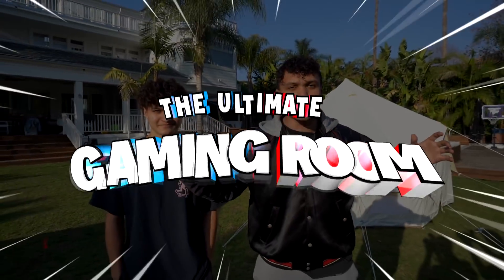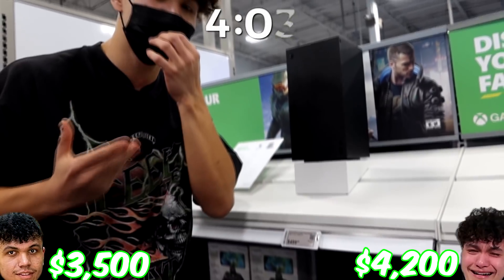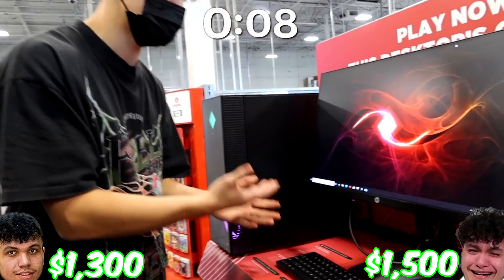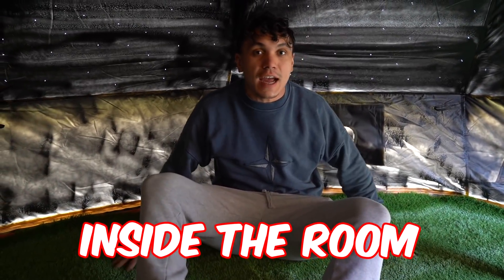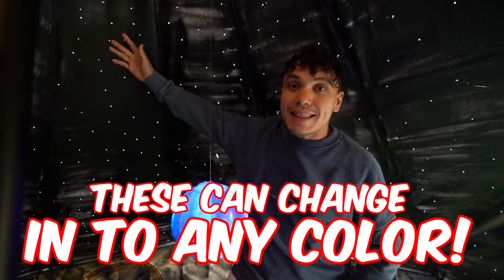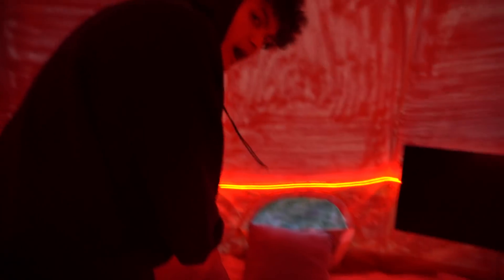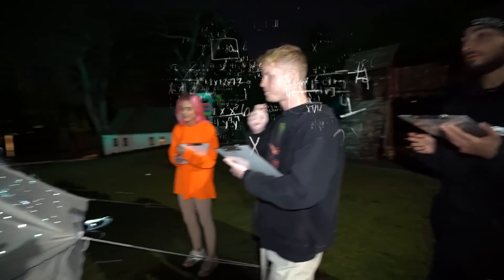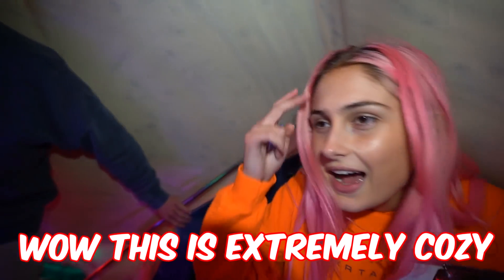Best Ultimate Gaming Room Wins $10,000 Challenge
Best Ultimate Gaming Room Wins $10,000 Challenge ft. @Jarvisss @Hana @teeqo @TeaWap

Jarvis & Kay Gaming  - @jarvisclips
Jarvis & Kay Reacts - @JarvisKay

Social Media Creative Director: Adrian Falkor Børresen